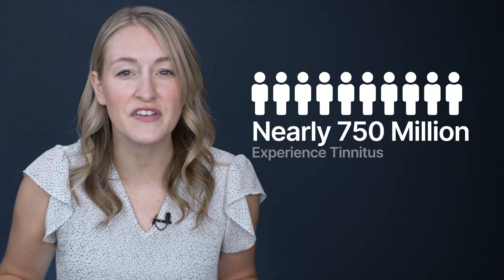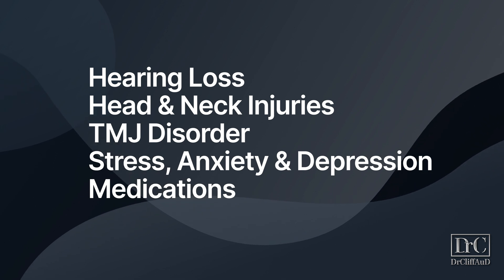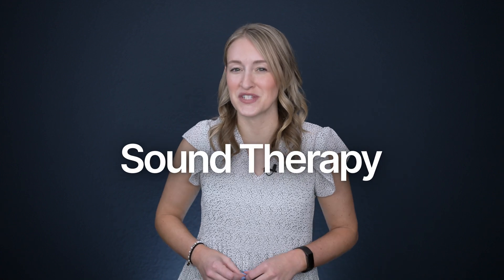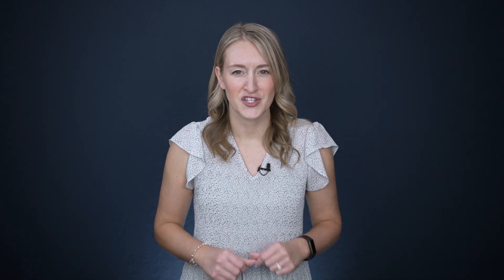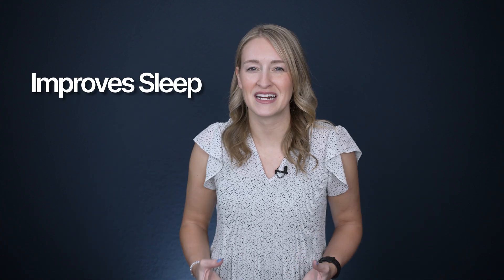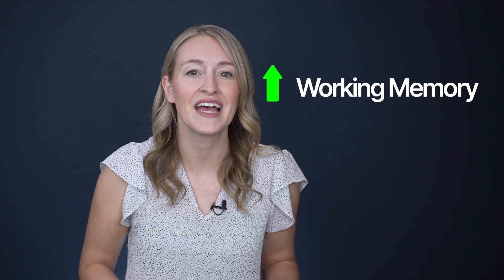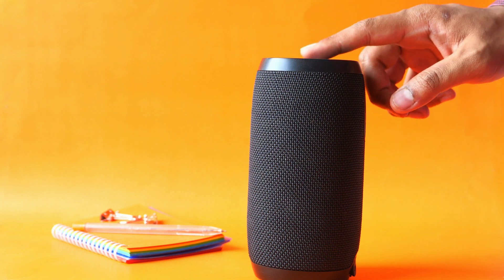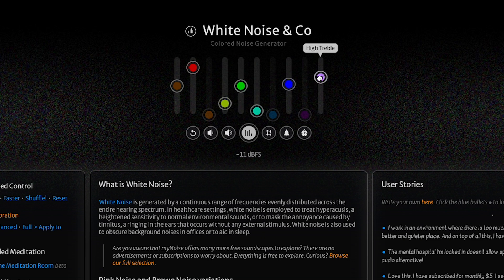Which Noise to Treat Tinnitus?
Which Noise to Treat Tinnitus? | In this video, Dr. Rachael Cook, Audiologist at Applied Hearing Solutions in Phoenix, Arizona, explains the different colors of noise and how each of them might help reduce tinnitus perception.